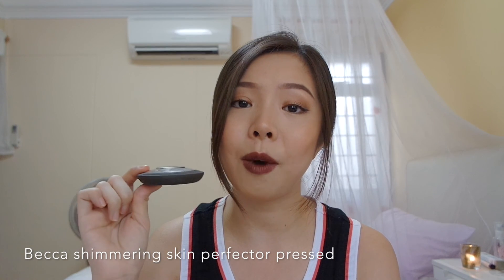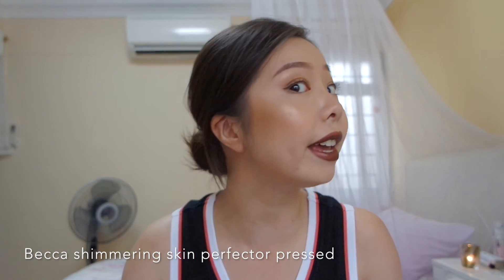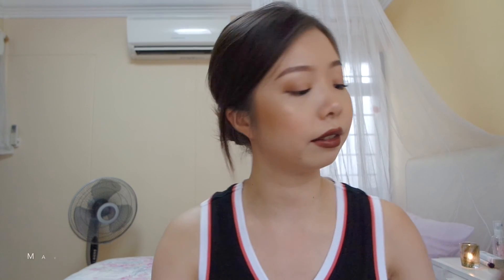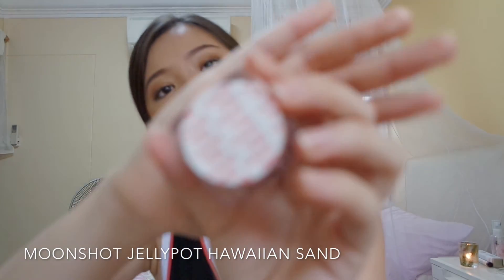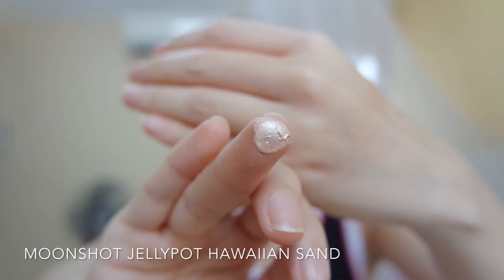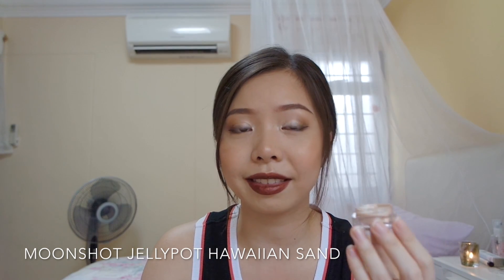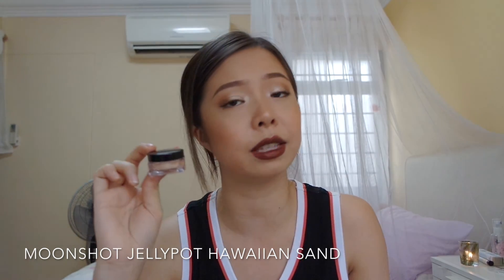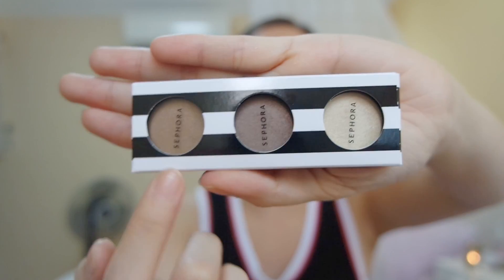sephora haul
ITEMS MENTIONED
➥ BECCA Shimmering Skin Perfector Pressed Opal
➥ FRESH Sugar Lip Polish
➥ MOONSHOT Jellypot Hawaiian sand
➥ ZOEVA Luxe Fan Brush
➥ Sephora Collection Powder Retractable